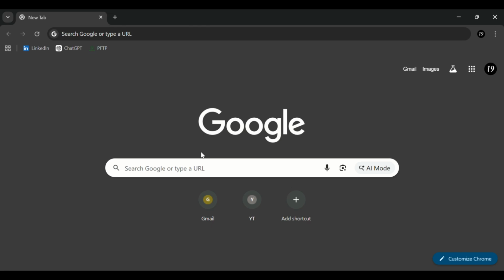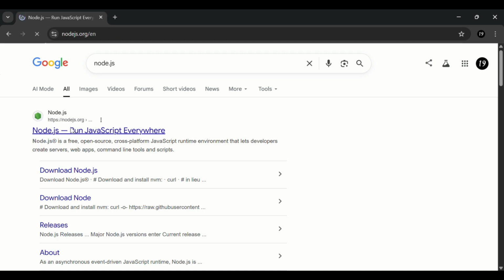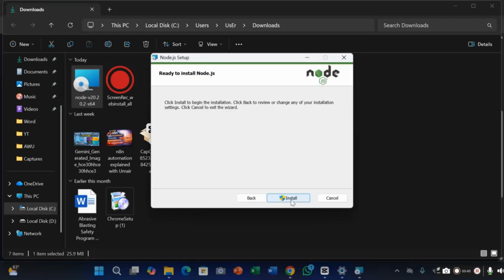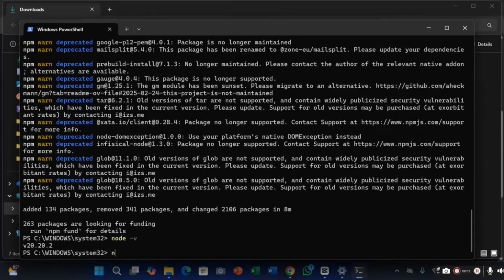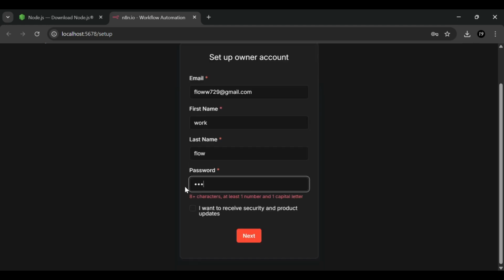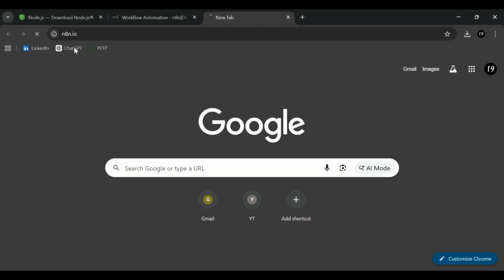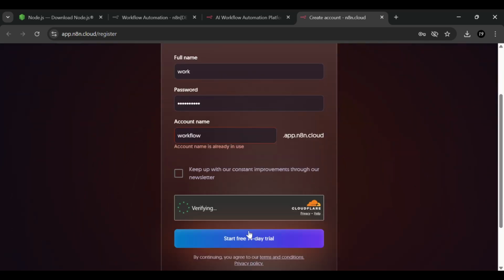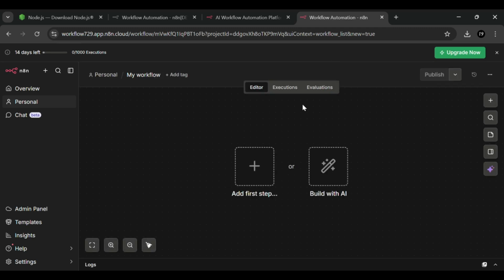How to install n8n locally & on cloud ? | Easy Steps for beginner | Lecture 2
In this video, you'll learn exactly how to install and set up n8n — the powerful open-source workflow automation tool — both on your local machine and on a cloud server.
Whether you're a developer, no-coder, or just getting started with automation, this guide covers everything you need to go from zero to running your first n8n instance.